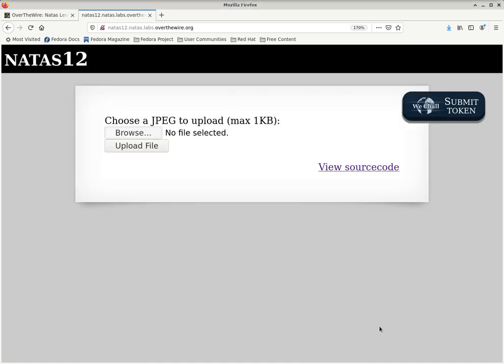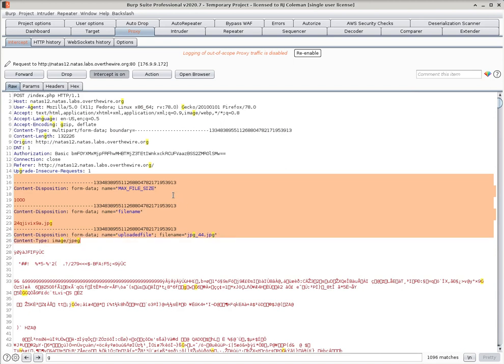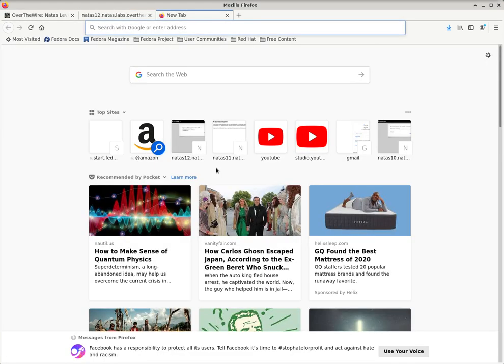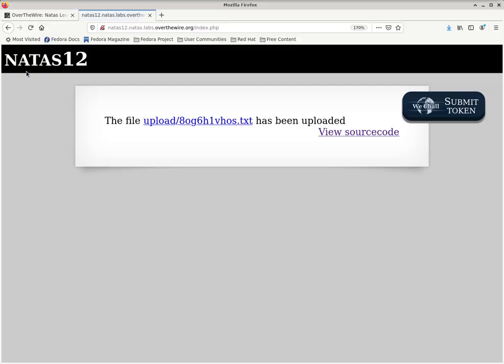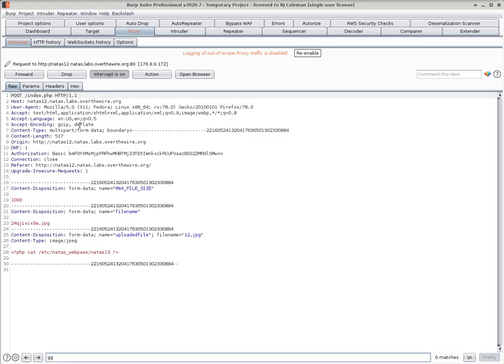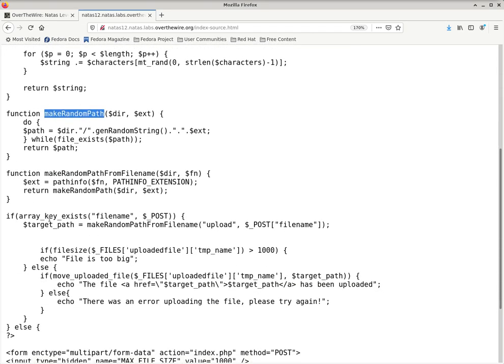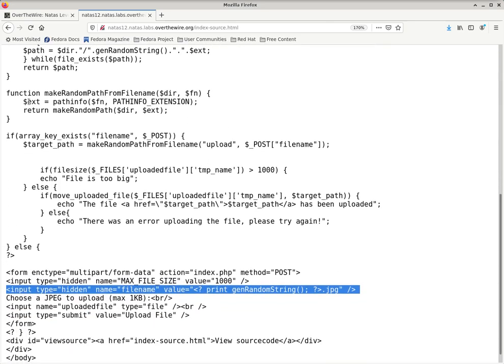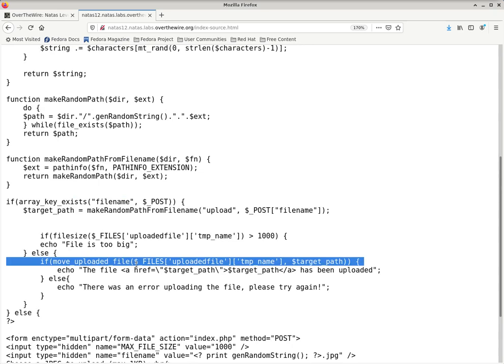Walk through of Natas Level 12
WARNING: This video contains SPOILERS!